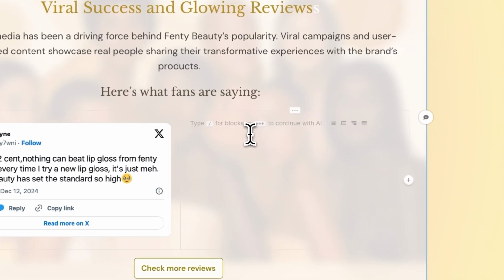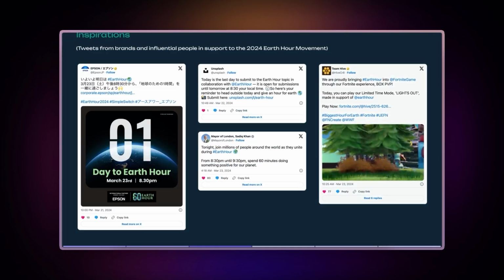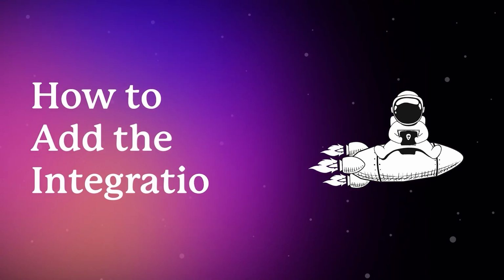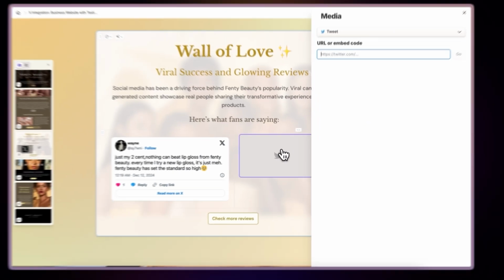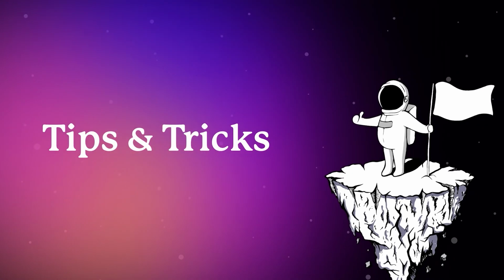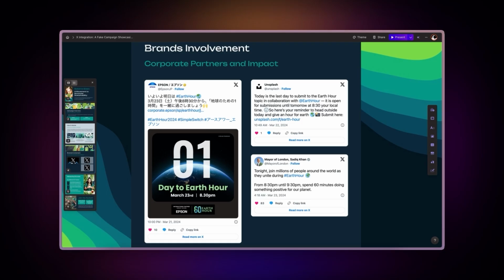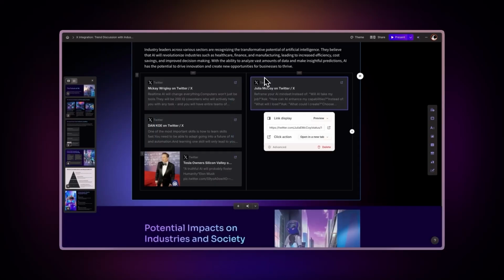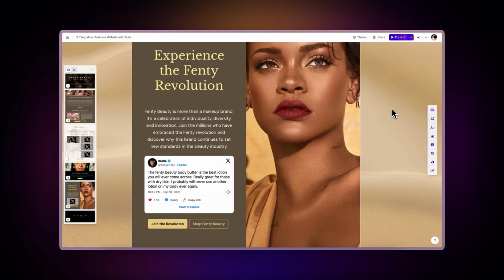How to Embed X (Twitter) Posts in Gamma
—Learn how to enhance your Gamma presentations with embedded X (Twitter) posts. Perfect for marketers, businesses, and analysts looking to showcase social proof, testimonials, and expert insights.

Timestamps:
0:00 - Introduction
0:60 - How to Add X Posts
1:29 - Tips & Tricks

This guide shows you how to:
— Embed single posts and threads
— Create testimonial walls
— Display campaign announcements
– Showcase expert discussions
— Build social proof galleries

Ideal for:
— Marketers presenting social campaigns
— Businesses displaying testimonials
— Analysts sharing expert insights
— Social media managers
— Anyone showcasing social engagement

Key Features:
— Multiple embedding options
— Thread display support
— Custom layout creation
— Advanced display settings
— Interactive post galleries